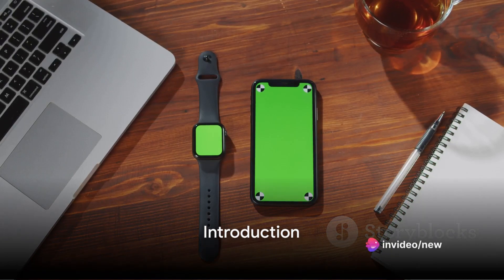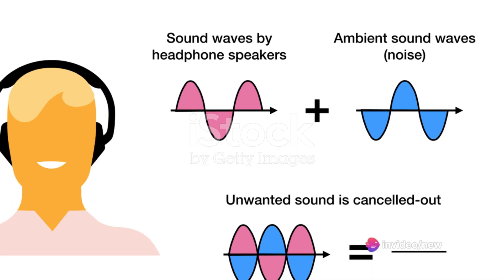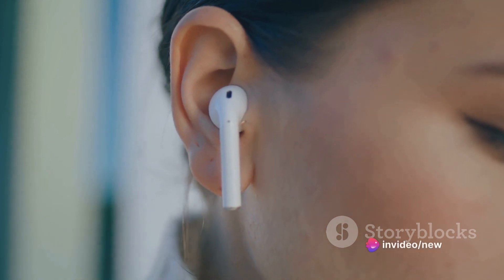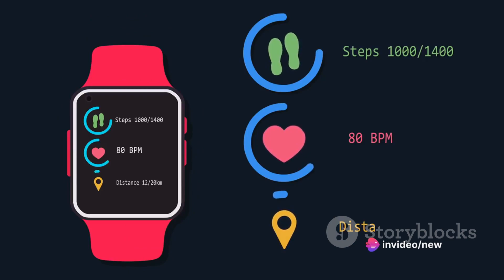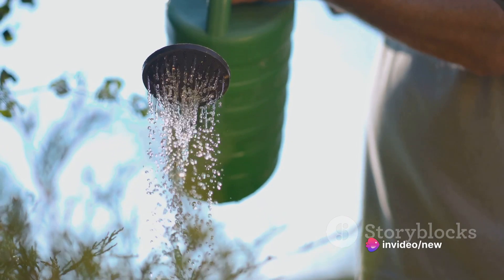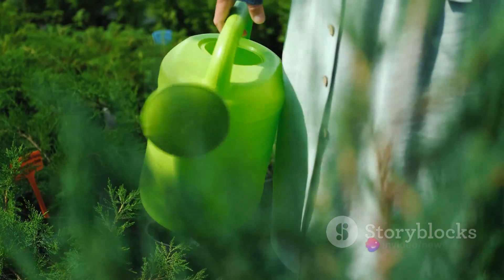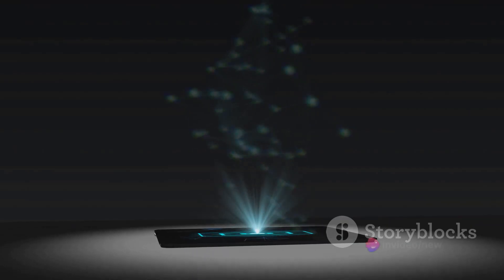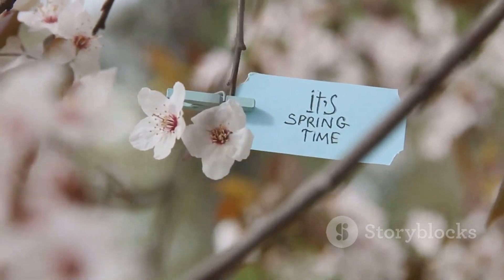Tech Upgrade Time: Must-Have Tech Gadgets for Spring 2024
Get ready to upgrade your tech game this Spring 2024 with our must-have tech gadgets guide! In this video, we'll walk you through the latest and greatest tech products that are perfect for a spring refresh. From innovative smartphones to cutting-edge smart home devices, we've got you covered. Stay ahead of the tech curve and make sure you don't miss out on these essential gadgets!

OUTLINE:

00:00:00 Introduction
00:00:30 The All-New Noise-Canceling Earbuds Pro Max
00:01:42 The Foldable Fitness Tracker
00:02:44 The Smart Watering Can
00:03:39 The Portable Projector with Built-in Streaming
00:04:35 Conclusion and Call to Action